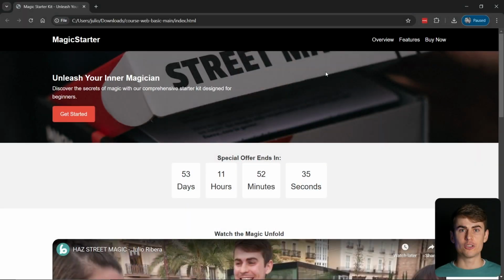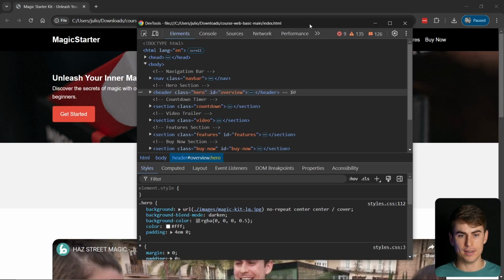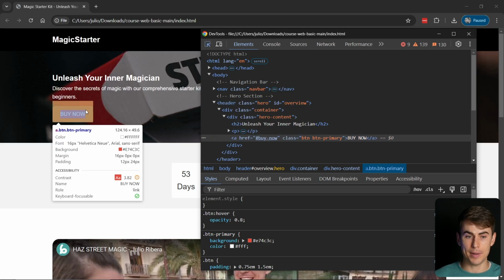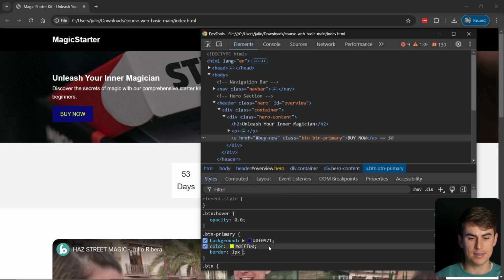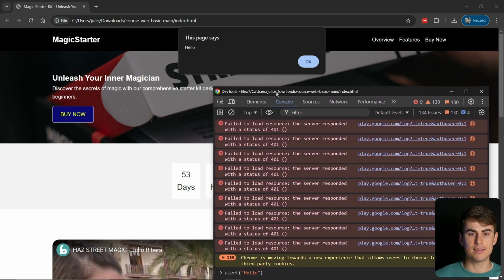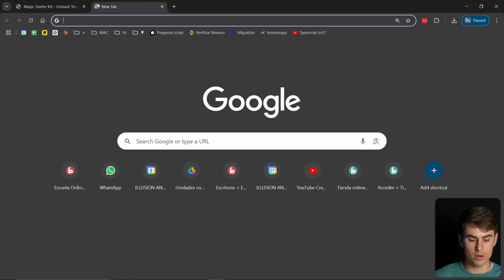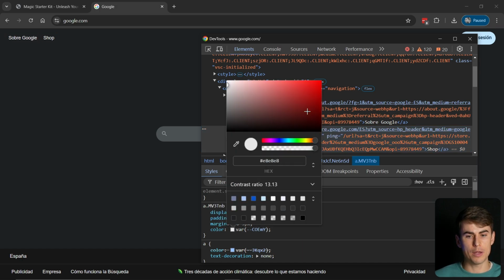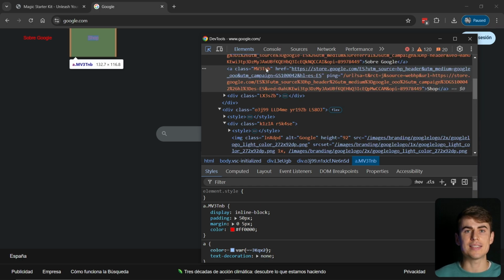Quickly Master Browser Developer Tools for Web Development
In this lesson, you'll learn how to use browser developer tools, an essential skill for every web developer. Discover how to inspect and modify real-life websites directly in your browser, allowing you to test changes, debug issues, and explore HTML and CSS without altering the original site.

Quickly become familiar with powerful browser features like element inspection, live editing, and understanding website structure. By mastering browser developer tools, you'll accelerate your web development learning, debugging your code efficiently, and gaining deeper insight into how professional websites are built.